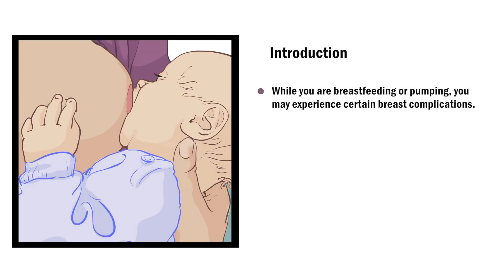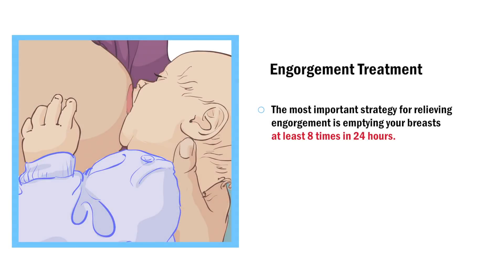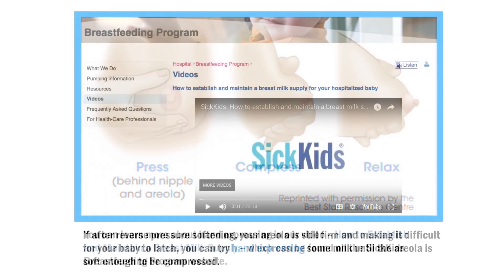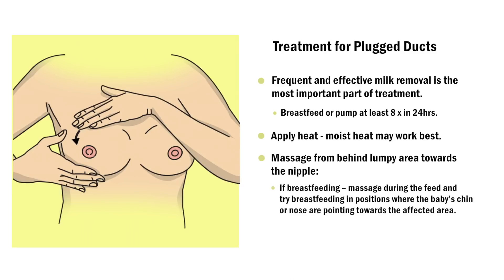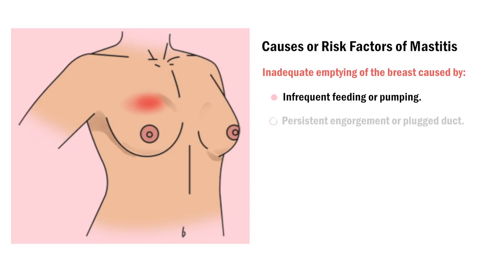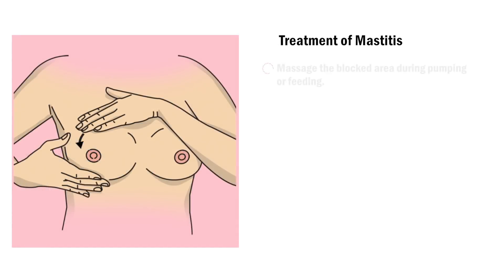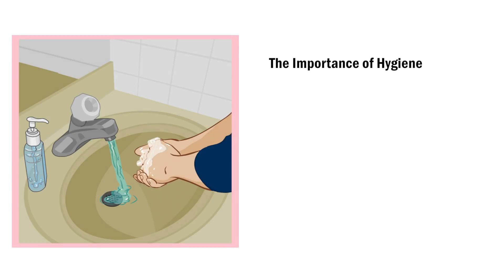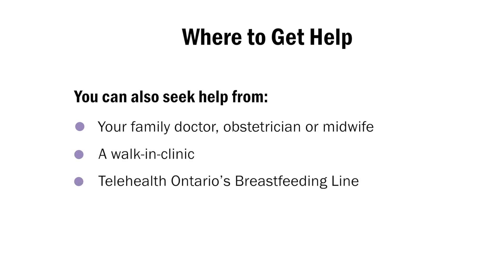Common Breast Complications during Lactation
In this video, you will learn the symptoms and common treatment options for engorgement, plugged milk ducts, and mastitis, as well as how to prevent them.

For more breastfeeding information, please visit the AboutKidsHealth Breastfeeding Learning Hub